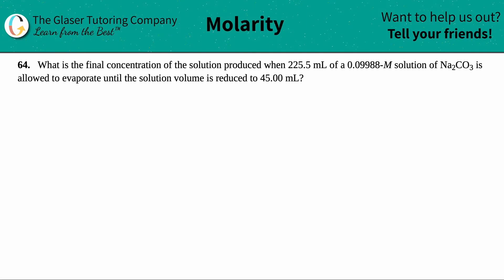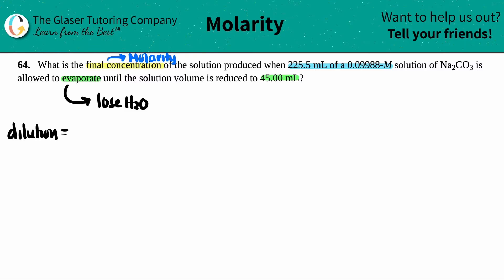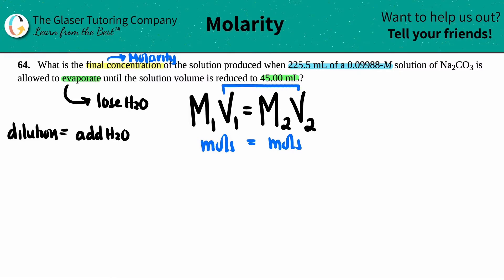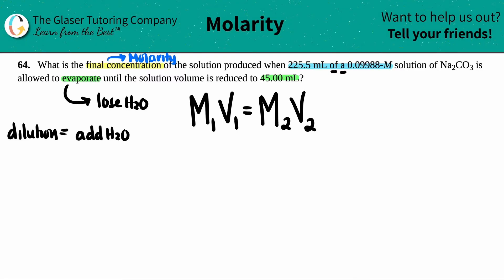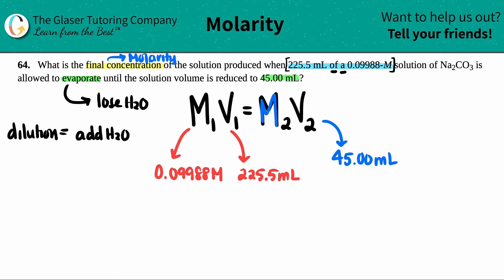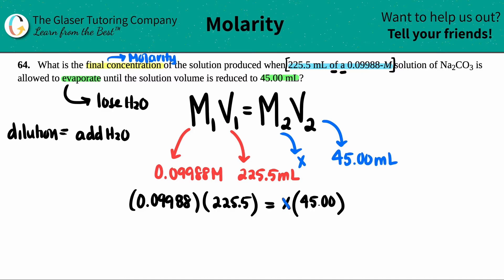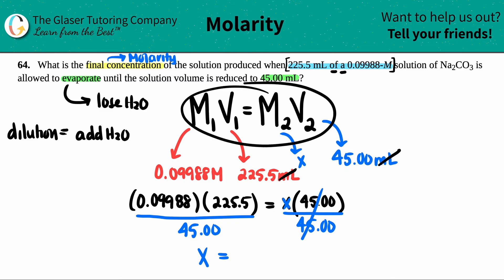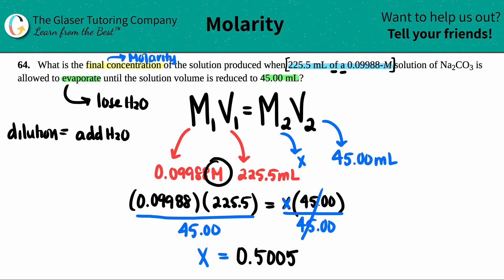3.64 | What is the final concentration of the solution produced when 225.5 mL of a 0.09988-M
What is the final concentration of the solution produced when 225.5 mL of a 0.09988-M solution of Na2CO3 is allowed to evaporate until the solution volume is reduced to 45.00 mL?